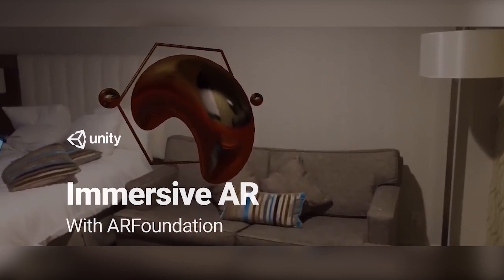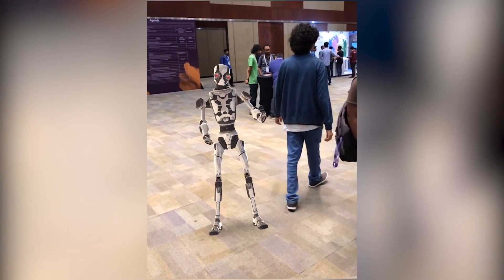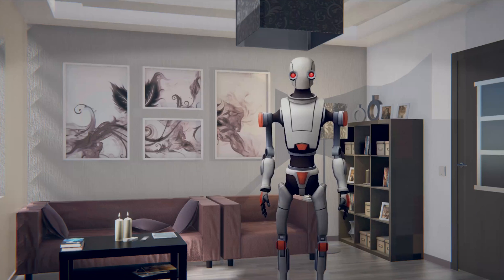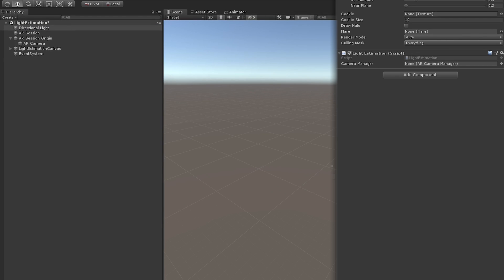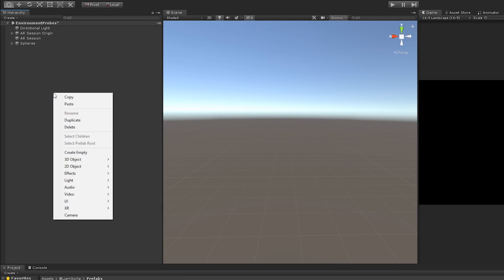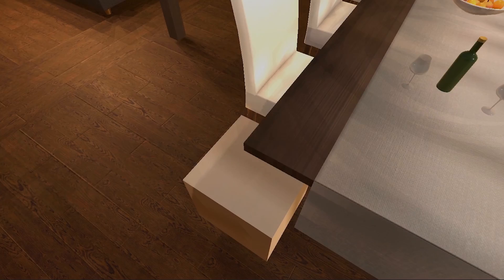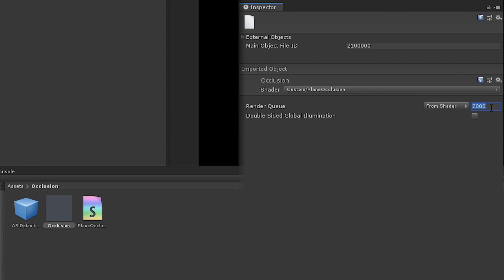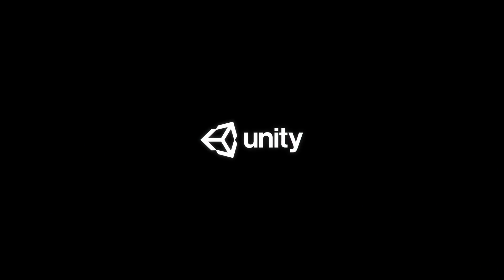Creating Immersive AR with Unity 2019!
In this video we look at a number of techniques useful for creating immersive AR (augmented reality) content including light estimation, realtime reflections and plane occlusion. For the source code for the plane occlusion video,